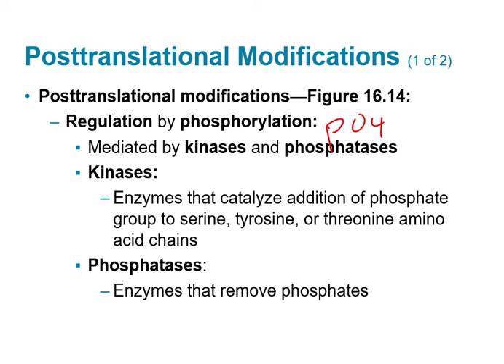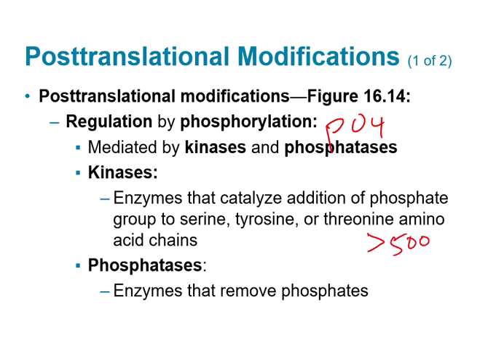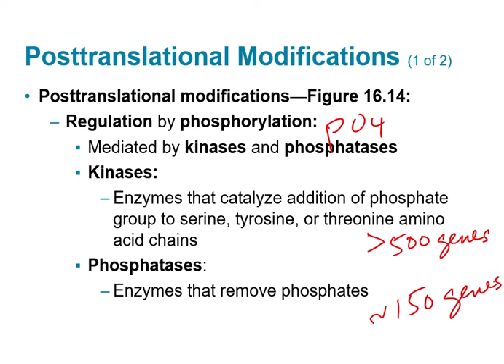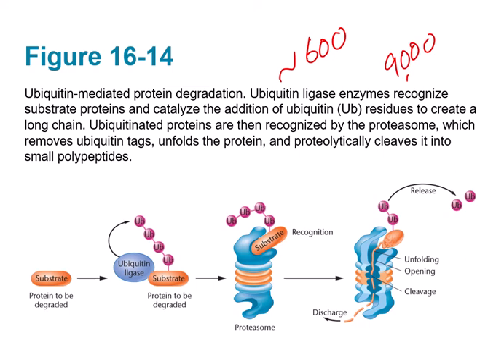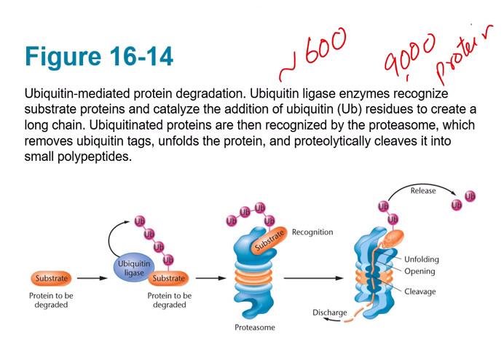Posttranslational modifications and degradation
In order for several proteins to be functional, they are modified after translation. Various proteins are phosphorylated and glycosylated with the help of some enzymes, such as antibodies are glycosylated. Any proteins not needed anymore, non-functional proteins or truncated proteins are ubiquinated with ubiquitin ligase to be degraded by proteosome.